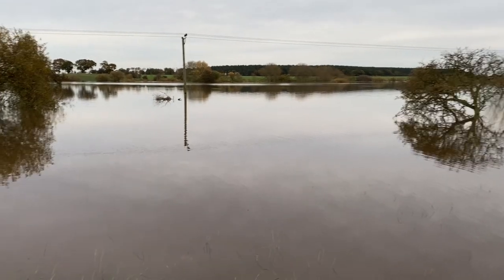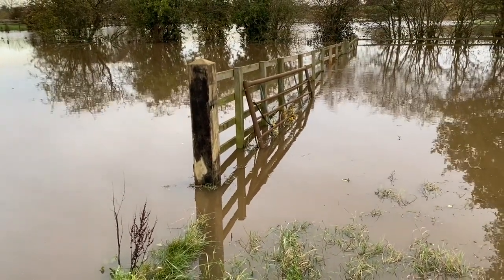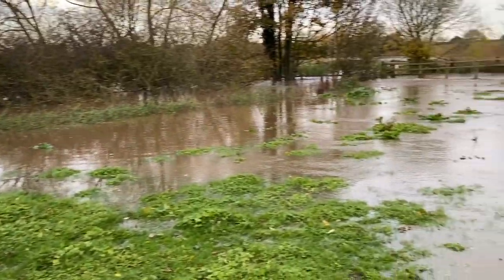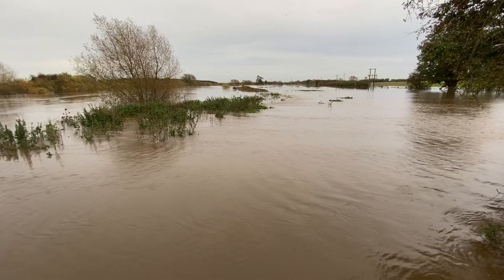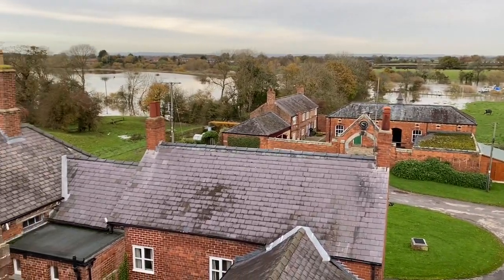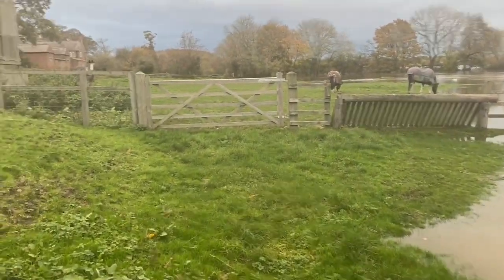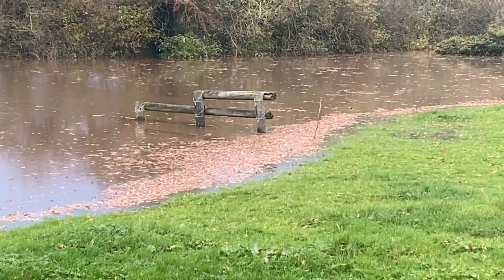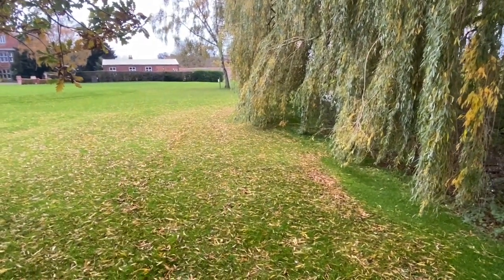Yep Winter is here!🙈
I know I’ve shown this before but hopefully I explain it a lot better than before and show the effect the water had on the estate. Were used to flooding but it’s becoming more often and worse, quicker at rising. I also take the opportunity to climb the scaffolding at the front of the estate for an over view of the landscape. Hope you enjoy 😊